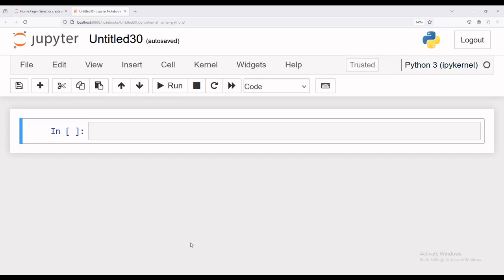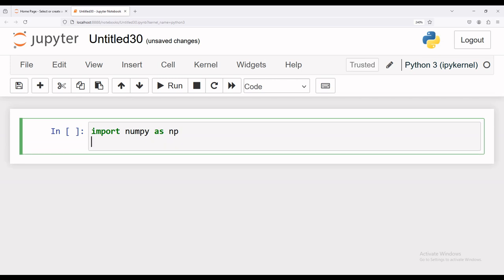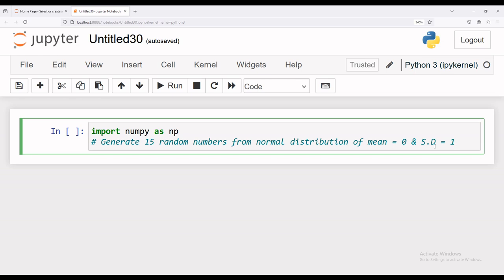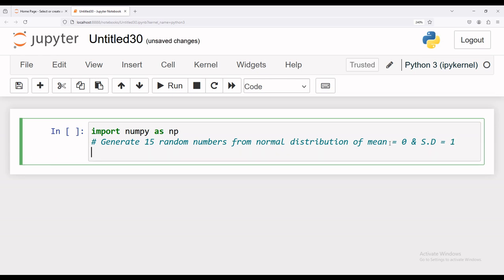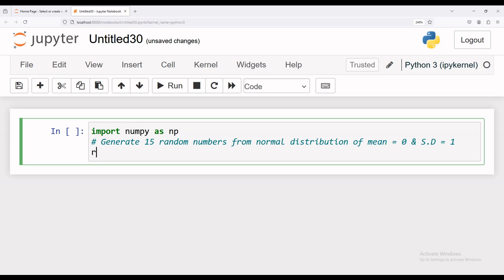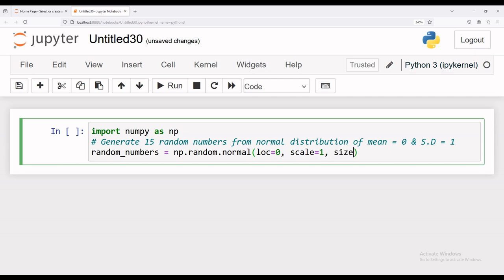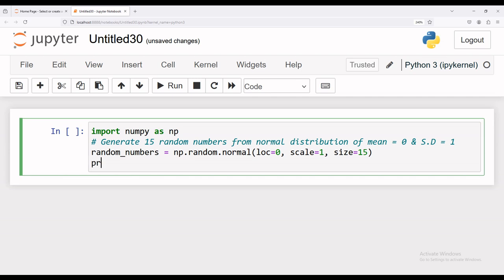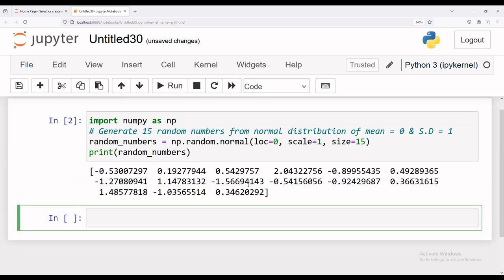Generate random numbers in python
# Statisticians Club, in this video, I explain how to Generate random numbers in python